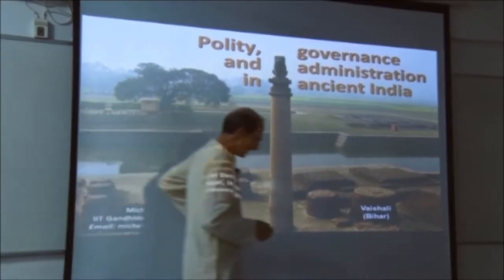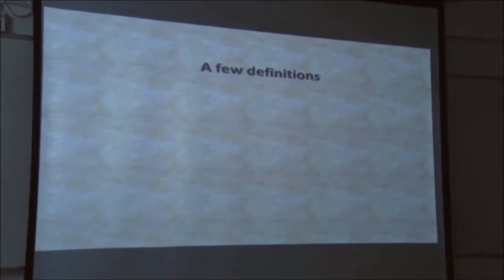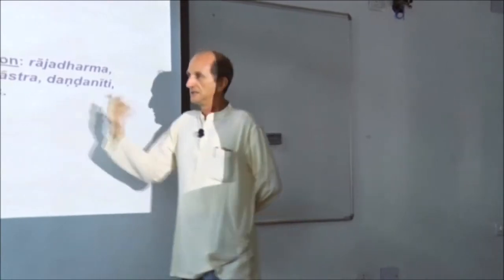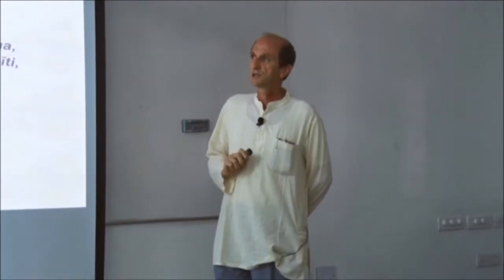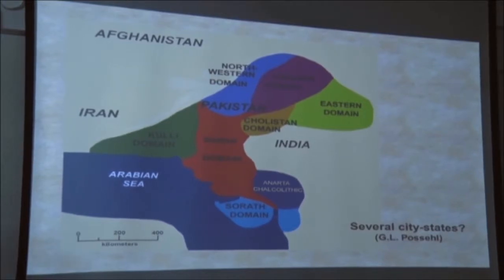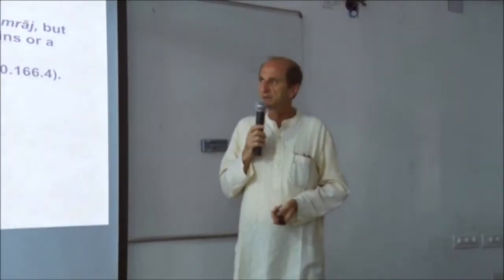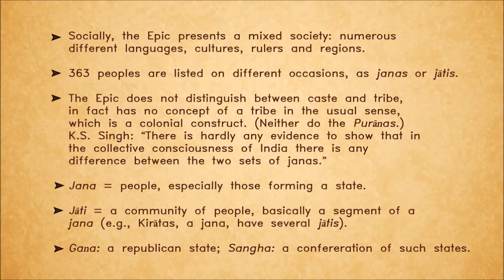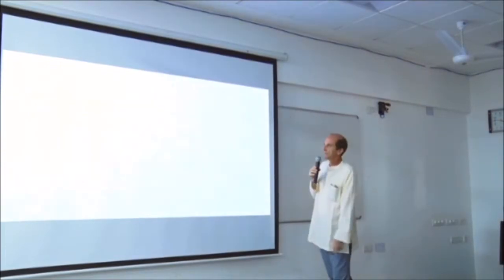06 | Polity & Administration in ancient India | Michel Danino | 18 January 2016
This lecture offers an overview of concepts and practices of the state, governance and administration in ancient India.